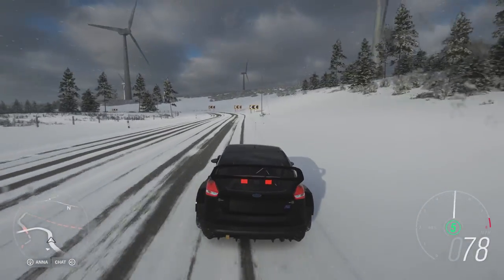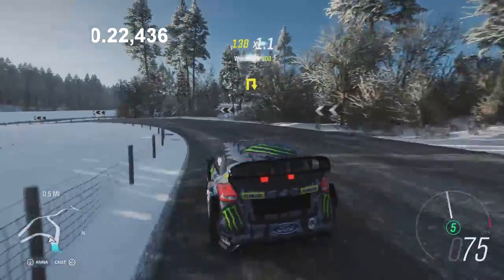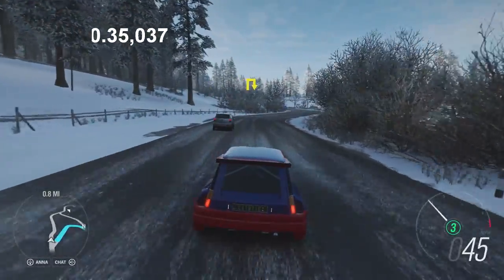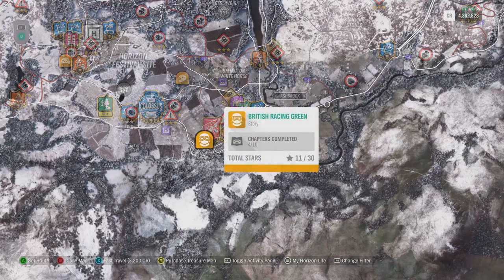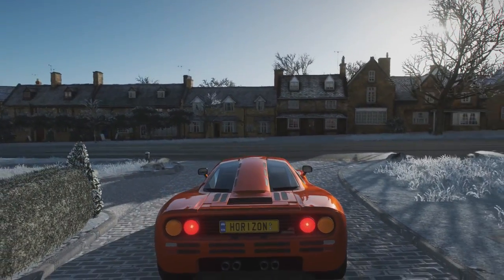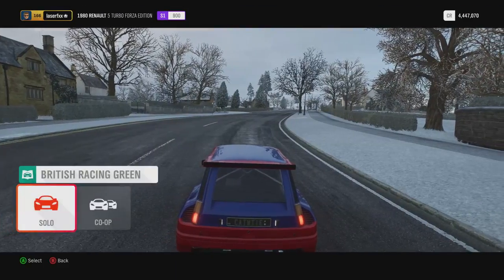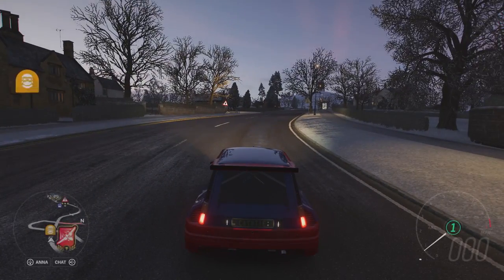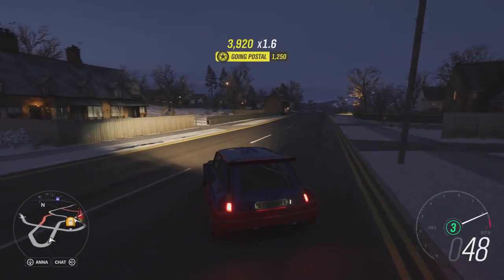RENAULT 5 TURBO!!! Forza Horizon 4 | 40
Lap Times:

1: Nissan Nismo GT-R FE 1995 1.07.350 W
2: Ferrari Fxx 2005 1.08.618 A
3: Ford Hoonicorn 1.10.353 SG
4: 2008 Lamborghini Reventon FE 1.10.383 S
5: Alfa Romeo 8C Competizione FE 1.11.633 S
6: Hoonigan Gymkhana 10 Ford Focus RS RX 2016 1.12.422 W
7: Peugeot 205 Turbo 16 FE 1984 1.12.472 A
8: Porsche 911 GT3 RS 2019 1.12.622 W
9: Dodge charger 1.13.783 S
10:Renault 5 Turbo FE 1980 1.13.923 W
11: KTM X-BOW GT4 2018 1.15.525
12: Hoonigan Gymkhana 10 Ford Fiesta ST 1.18.033 S
13: BMW M5 FE 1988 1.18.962 SG S
14: Hot Wheels Bone Shaker 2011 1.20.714 A
15: Chevrolet Nova Super Sport 369 FE 1.23.249 A

S: Summer
A: Autumn
W: Winter
SG: spring